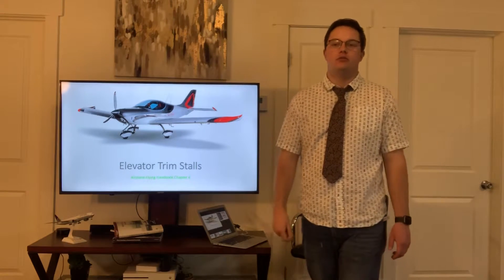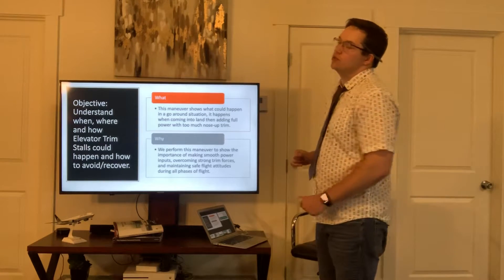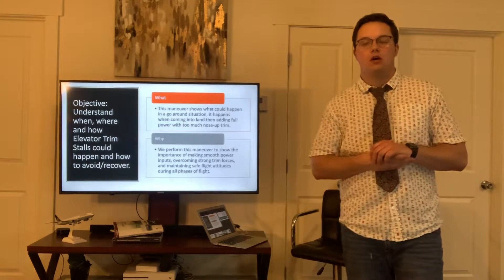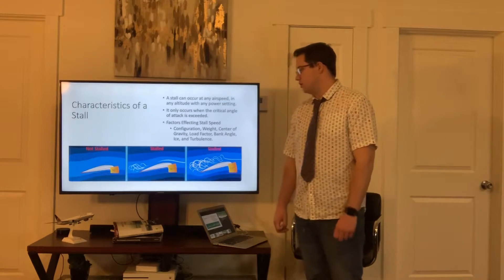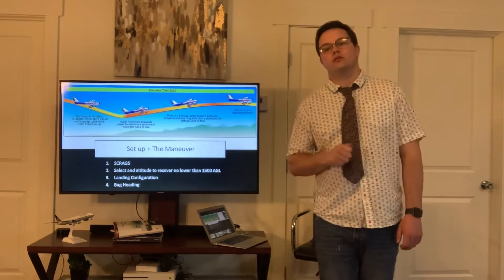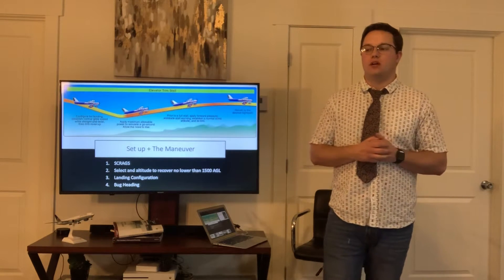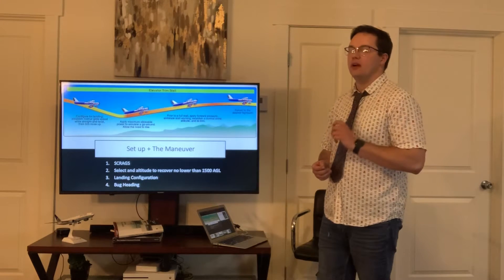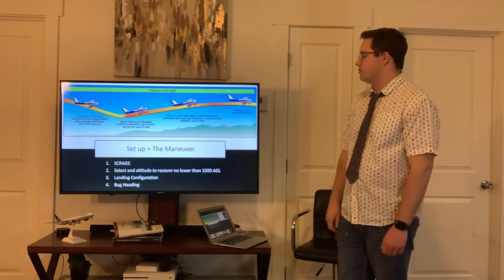Elevator Trim Stalls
CFI Class maneuver lesson